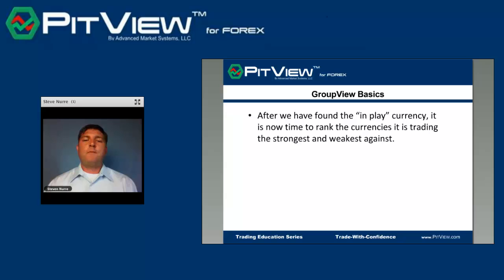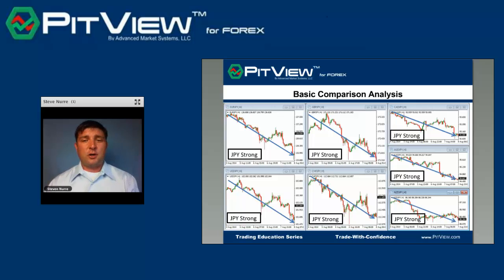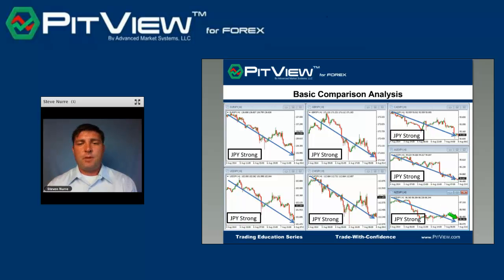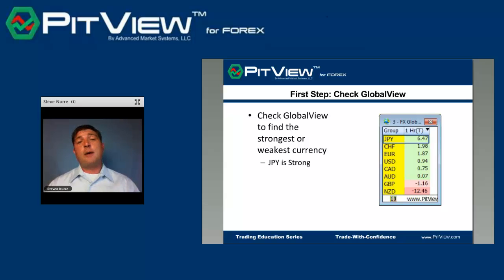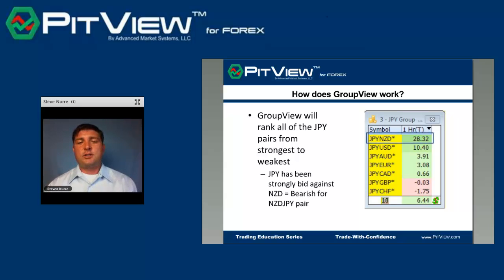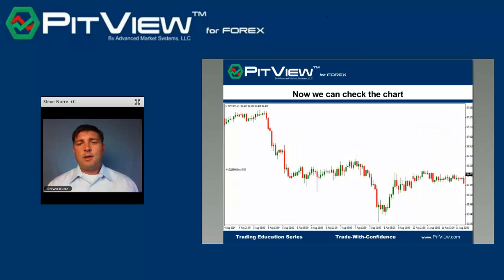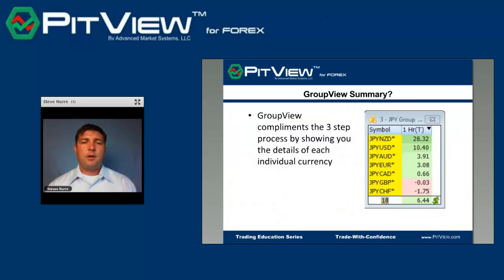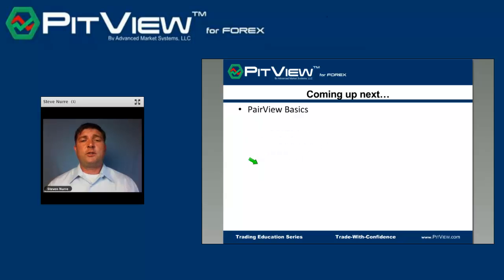GroupView Basics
Steve Nurre teaches GoupView Basics in the lesson of the PitView Education Series